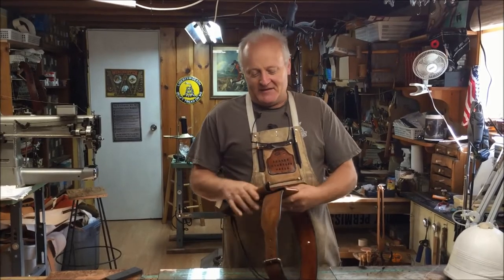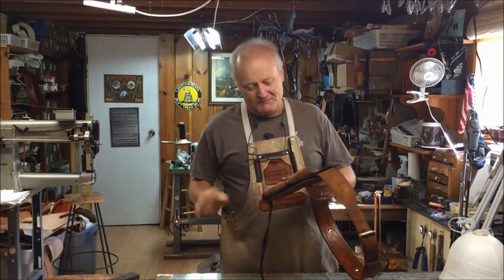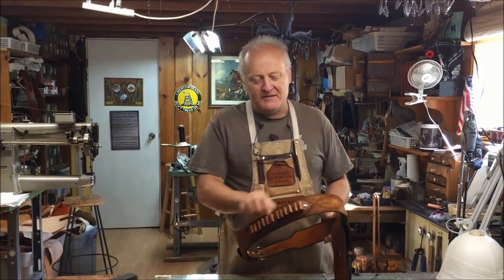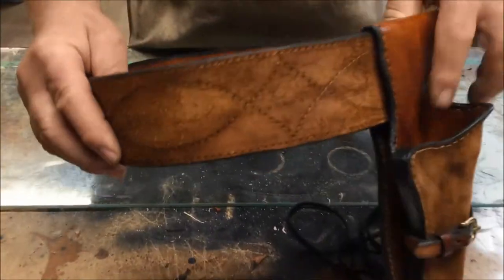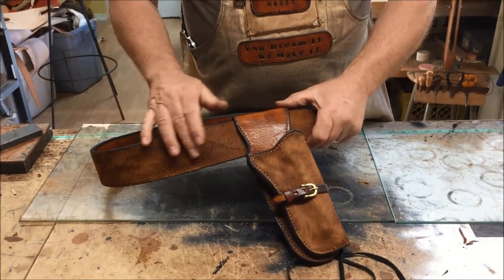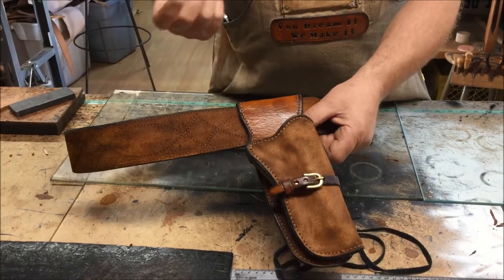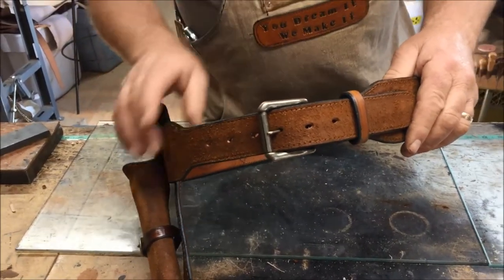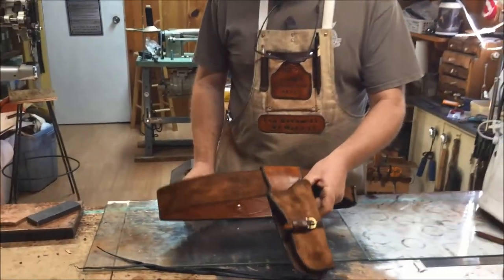Special Rig (Holster & Belt) Inspired by a Movie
This rig is inspired by the movie "Two mules for Sister Sara", our client came to us and said he really likes the rig that Clint Eastwood wears in this movie and he'd love something similar - and that's what we did, since our motto is: You dream it - We make it!